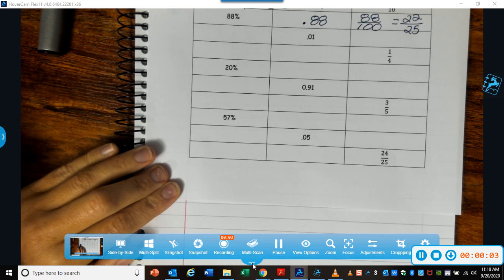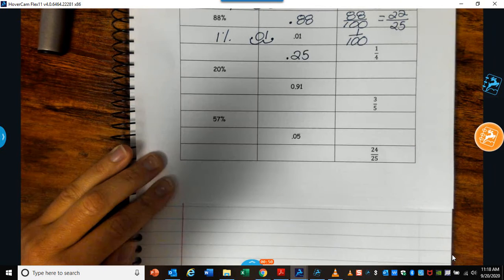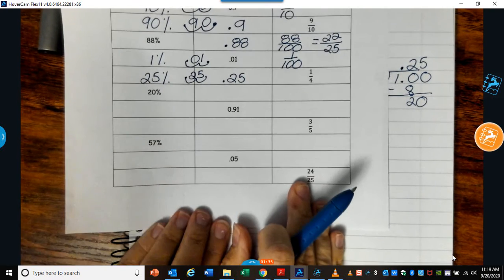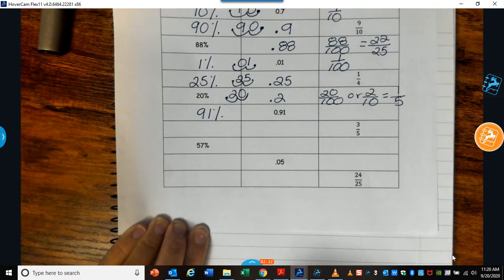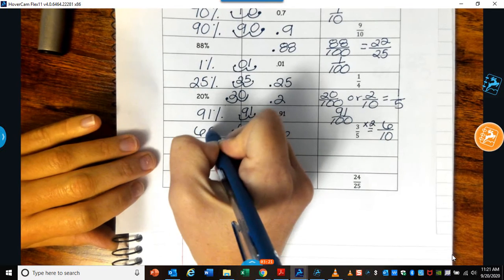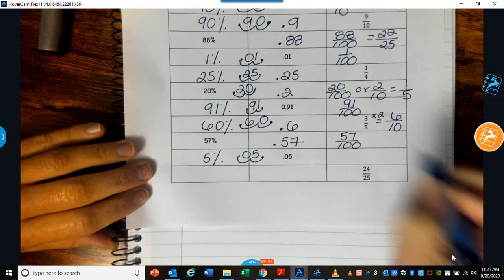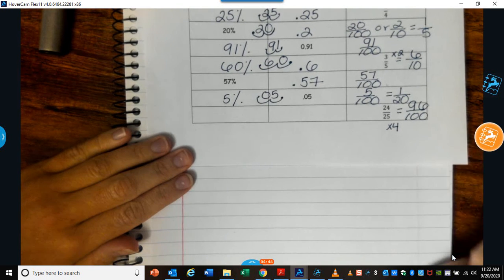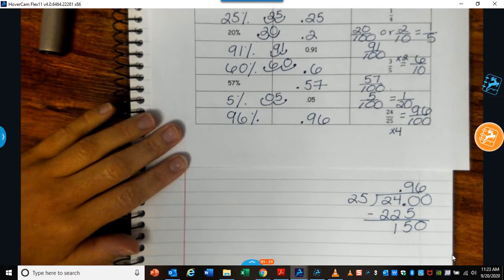Part 2 FDP